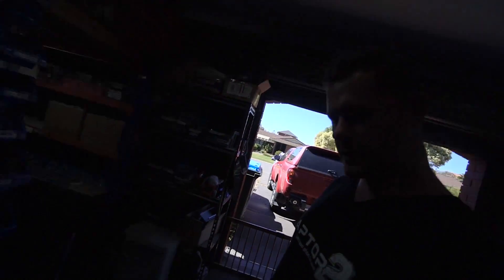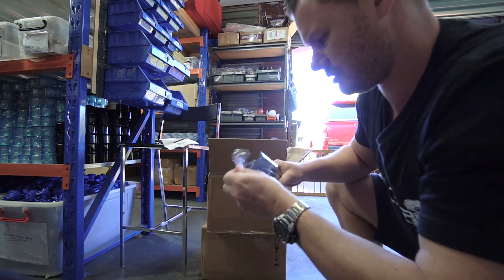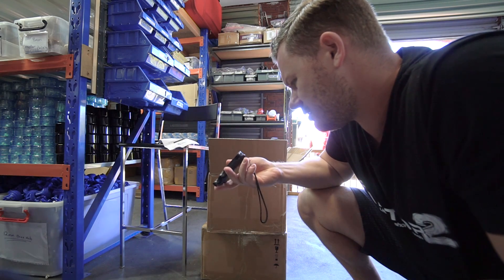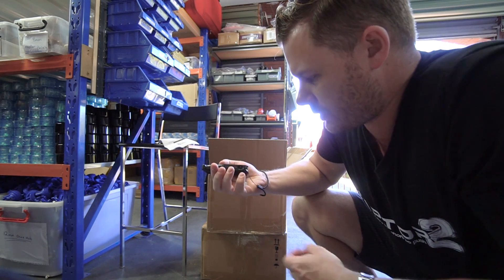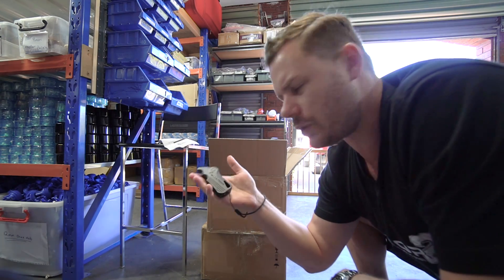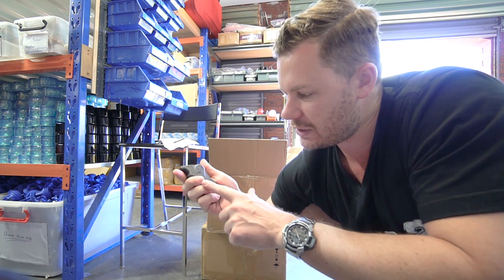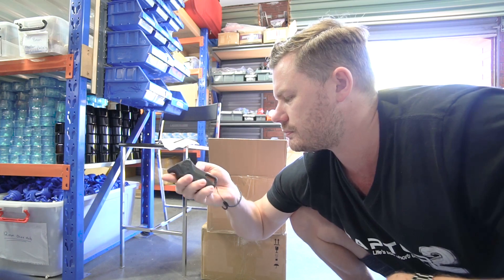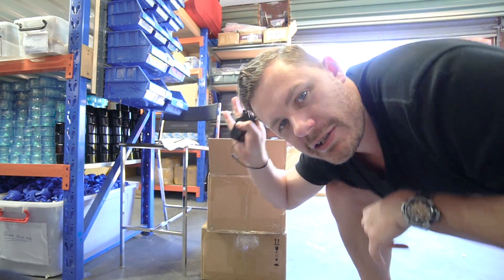Compact Rechargeable Electric Skateboard Remote Controller | NANO-X UNBOXING